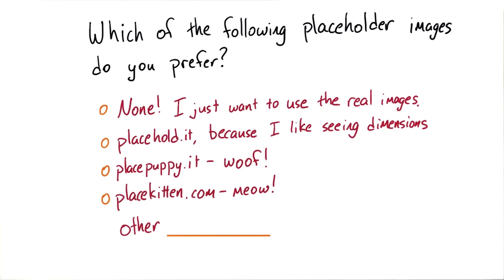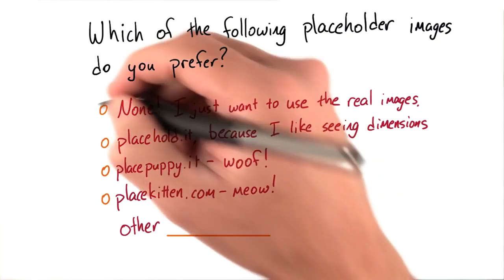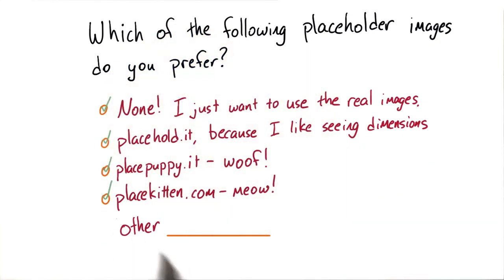Tuning the Page P9VRKLatg7c